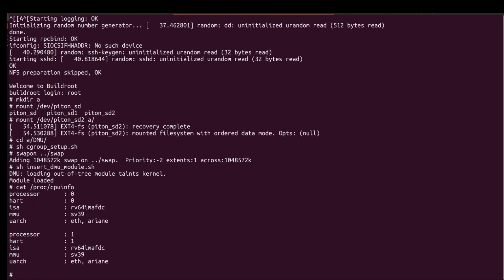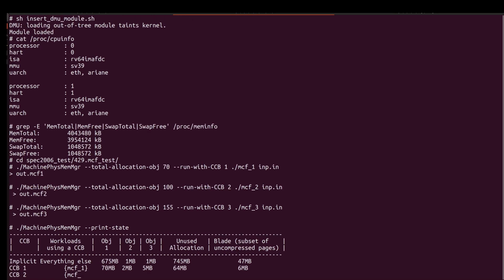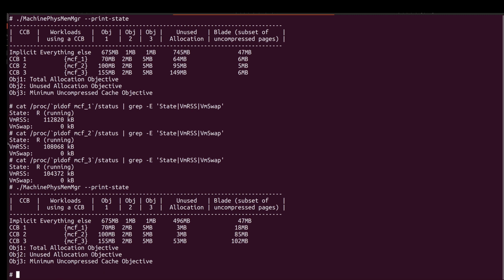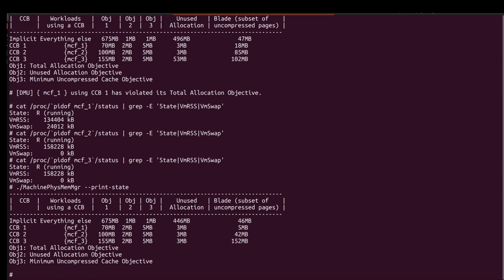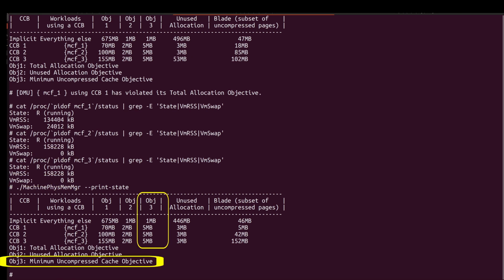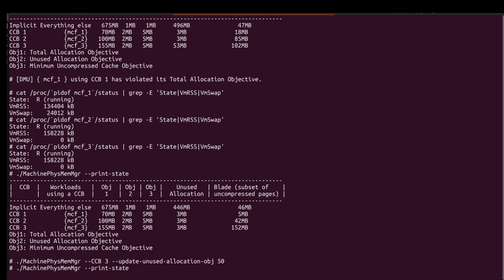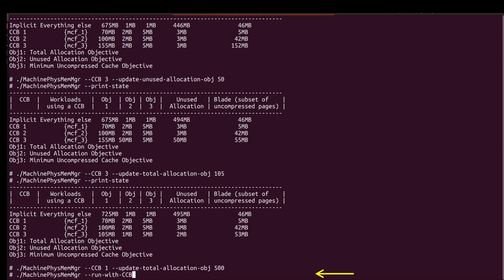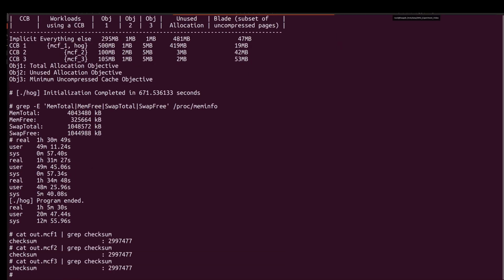[MICRO-57] Direct Machine-physical Memory Allocation Unit (DMU) | Full-system Prototype Demo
DMU restores precise machine-physical memory allocation in a hardware-compressed memory system. The demo shows the system allocates up to 4X as much data as a system without hardware memory compression.